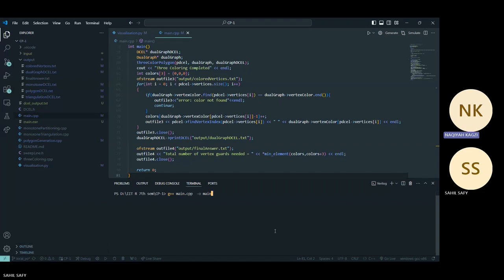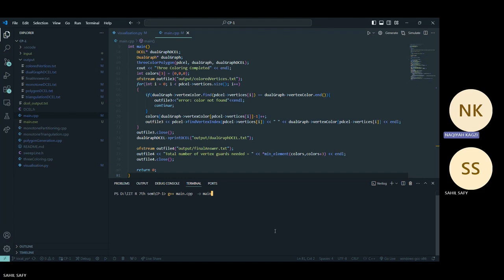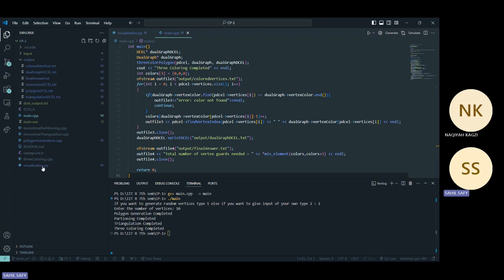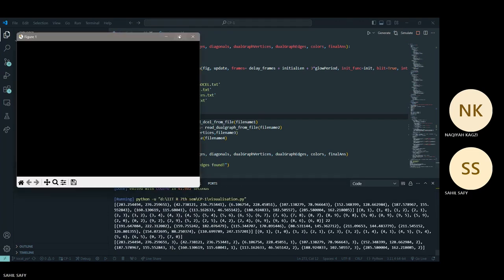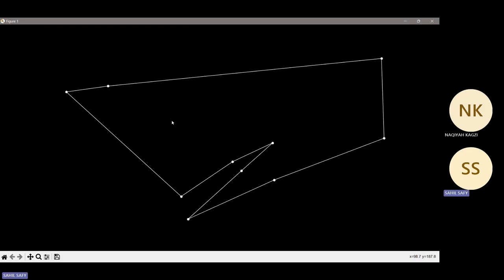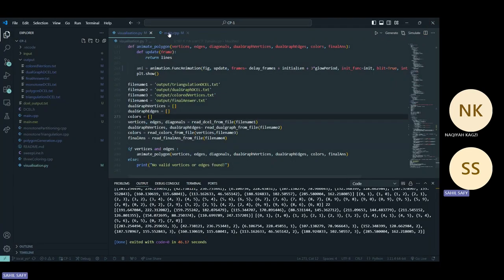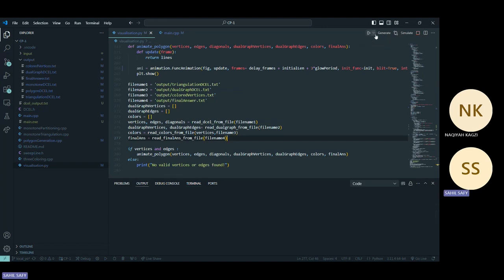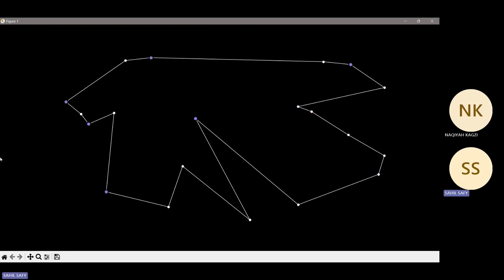Art Gallery Problem by Naqiyah Kagzi and Sahil Safy | Group ID - 4 | IIT Roorkee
This is the demonstration of art gallery problem , given as a course project by Prof. Sudip Roy under the course CSN-523 Computational Geometry.
We have implemented this problem using C++ and visualised the code using Python's Matplotlib.